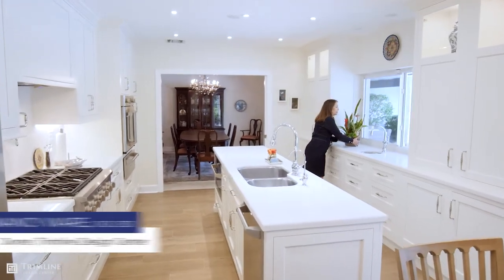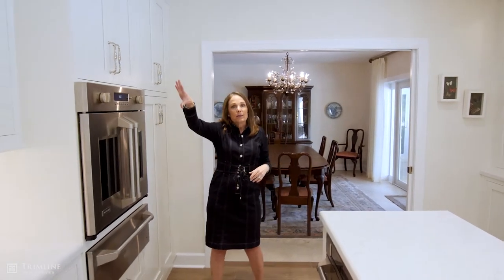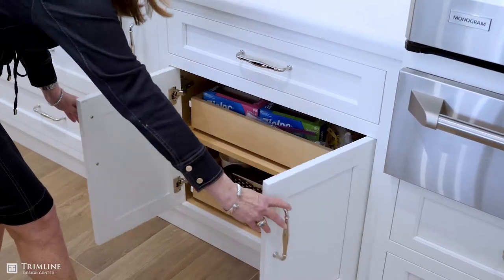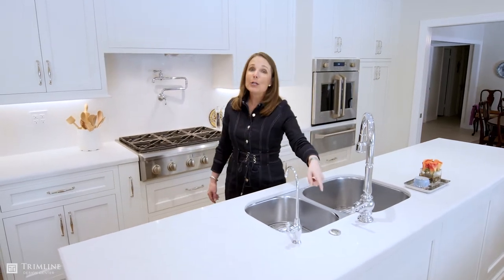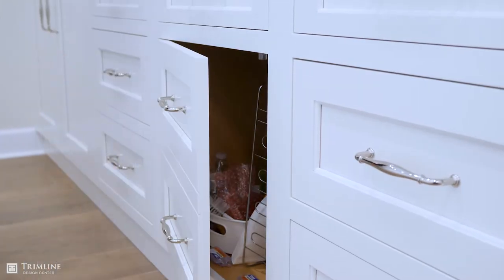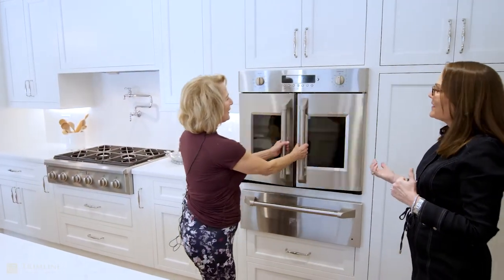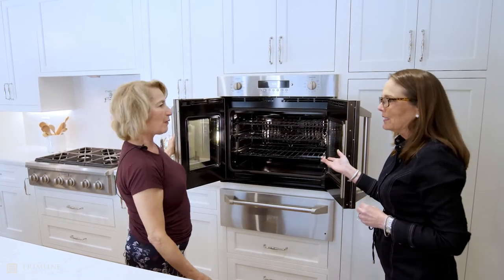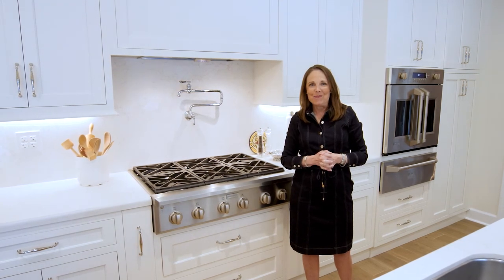Beautiful Open Concept White Kitchen Remodel 2020 - Trimline Design Center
At Trimline Design Center, we are always thankful to have the opportunity to serve repeat customers. This kitchen goes a little bit deeper. Our founder and my father, Lester Collins, did this particular kitchen for the same homeowners in 1986. I was thrilled to have the opportunity to work with them again, giving the kitchen and dining room a complete and updated makeover.

Enjoy the video and let us know what you think!